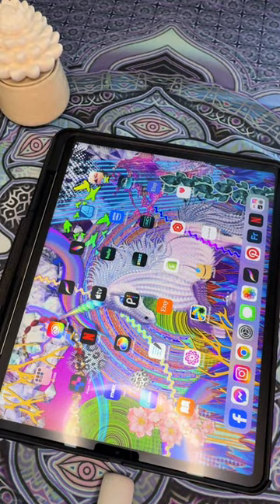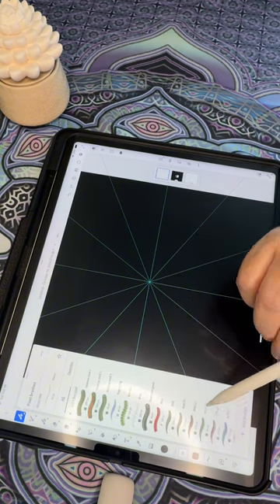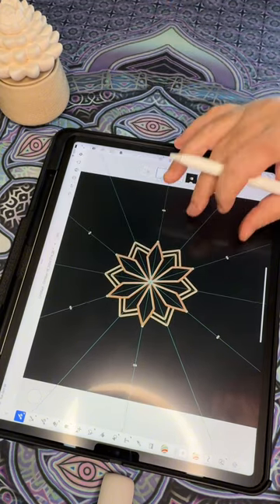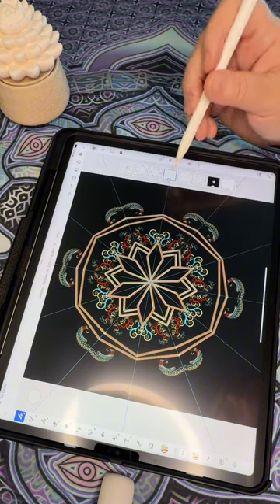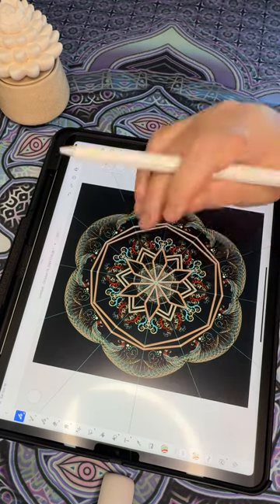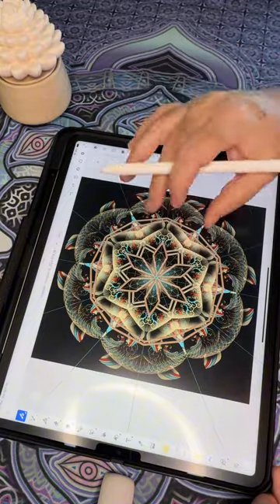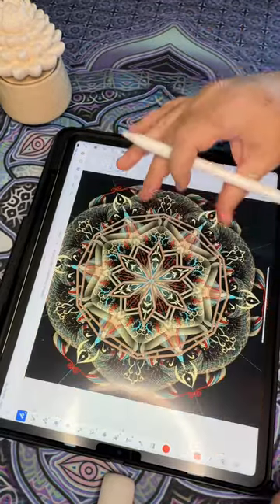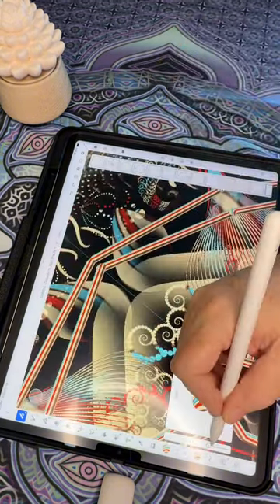Adobe Fresco - Mandala Tutorial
Mandala Tutorial